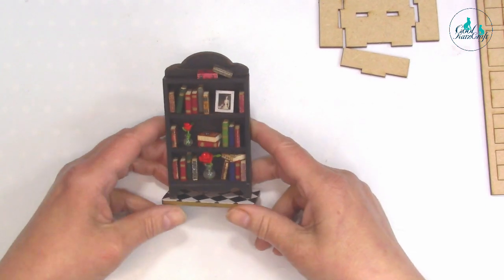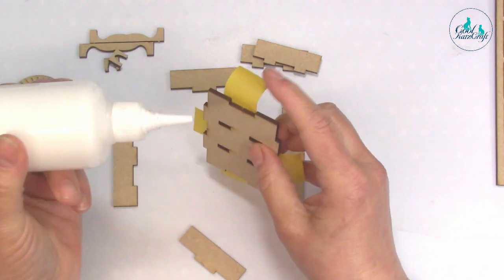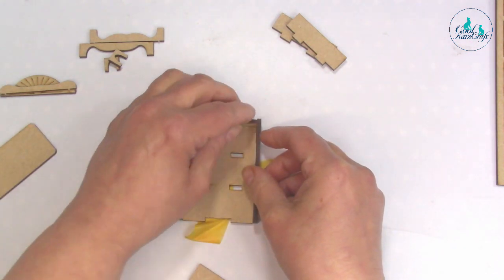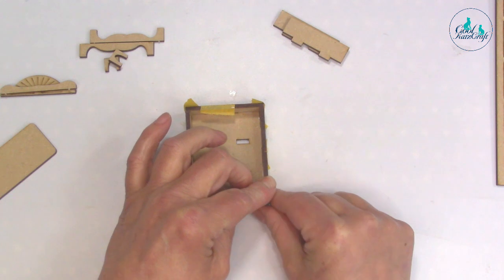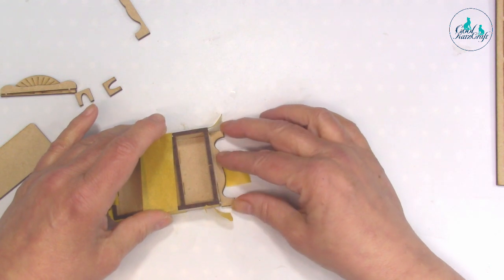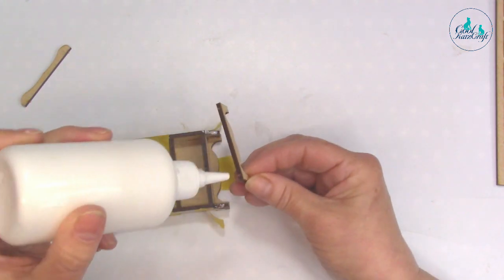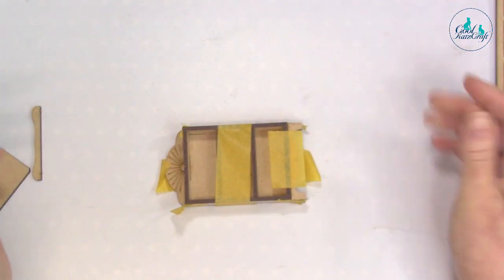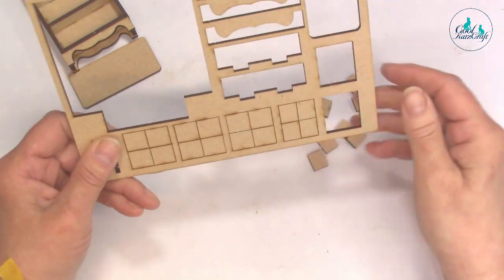Small Bookcase 1:12 scale (CoolKatzCraft Ltd) - how to assembly tutorial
Kay shows you how to assemble the Small Bookcase from CoolKatzCraft Ltd, part of the Tiny World of CoolKatz Mini Scene Series range.

These kits are designed by Kay and manufactured in house at CoolKatz HQ. At 1:12 scale , they are a purrfect addition for many dolls house enthusiasts and a great way to try out the world of miniatures.

The Small Bookcase is made from precision laser cut Medite MDF and comes with assorted size pieces for book inserts and bespoke 3D resin parts; a vase and picture frame. Fill with the faux mini books provided or create your own with the Mini Book & Album Die Set.